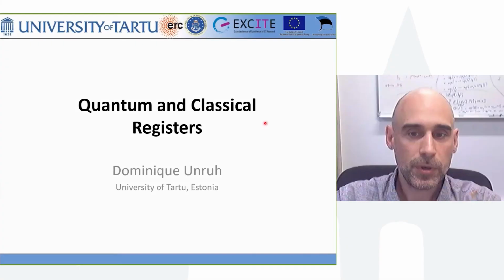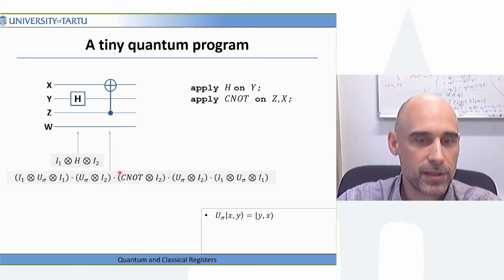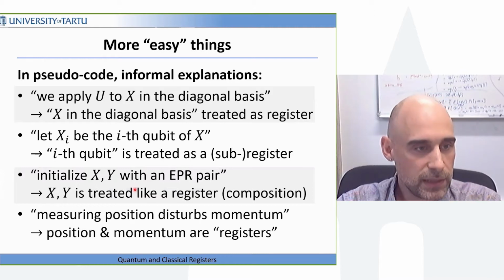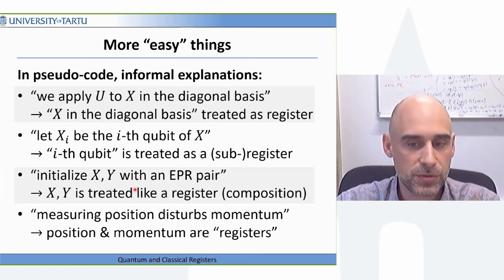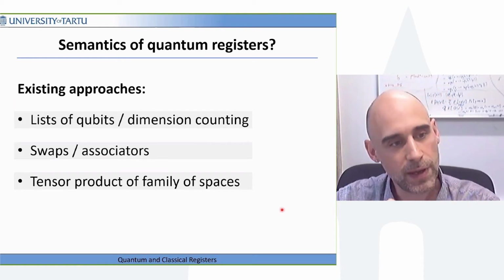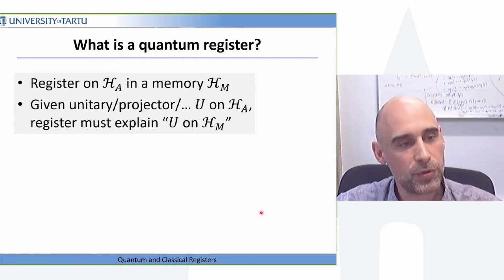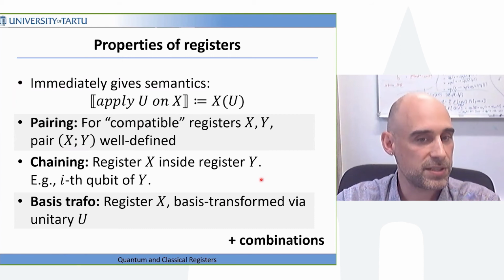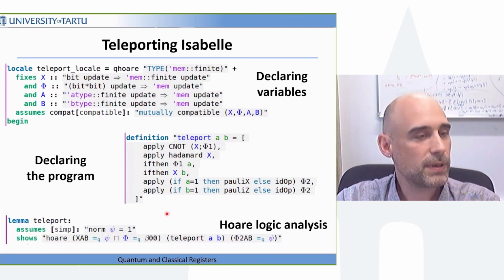Quantum and classical registers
Speaker: Dominique Unruh

Presented at Programming Languages for Quantum Computing (PLanQC), colocated with PLDI 2021.